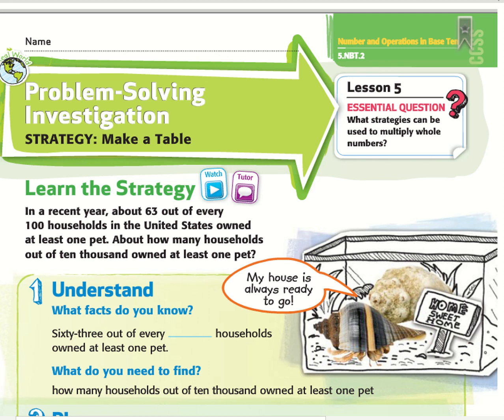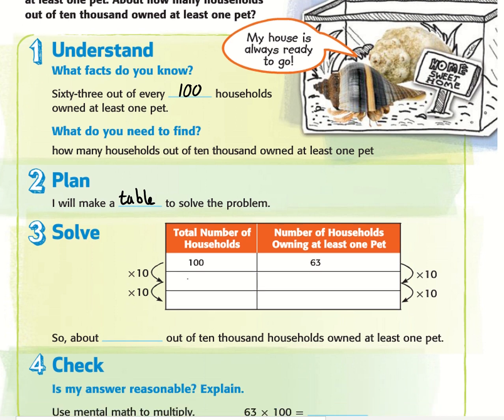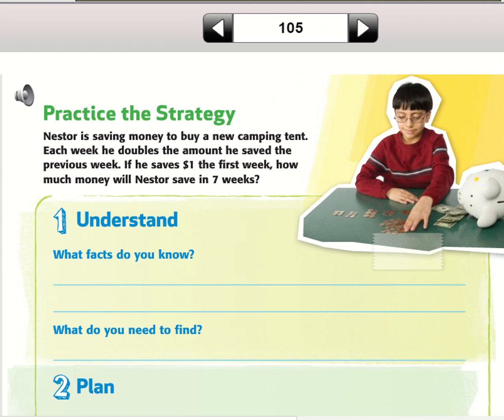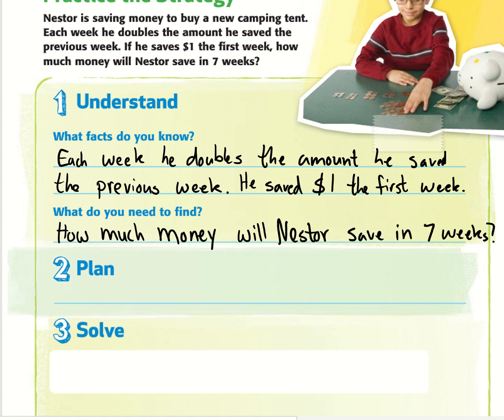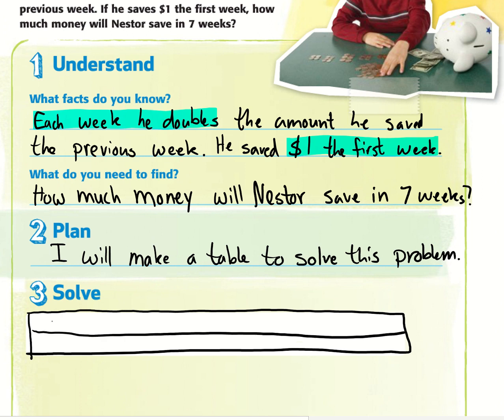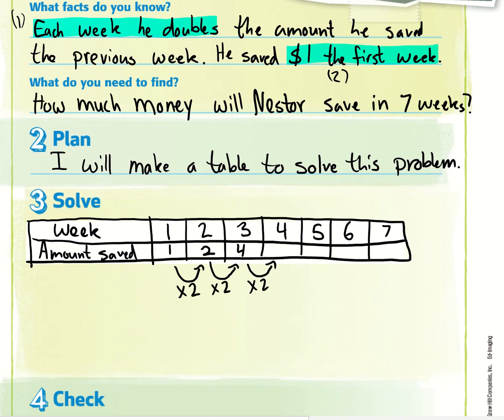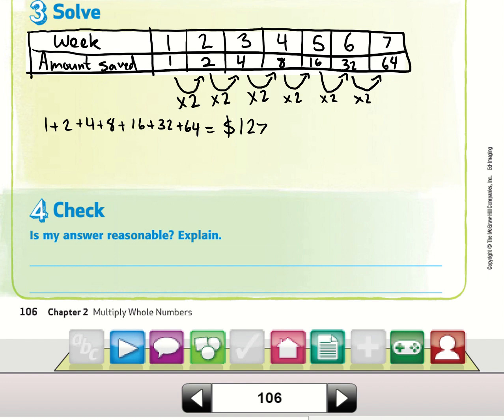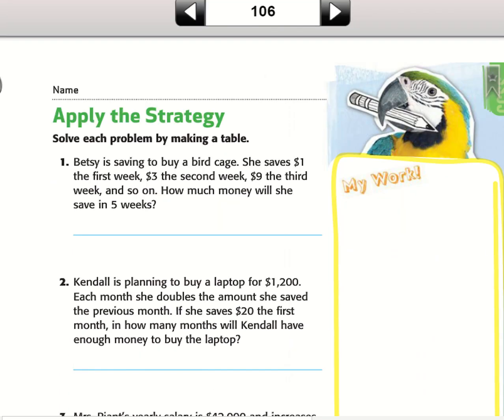5th Grade Math Chapter 2 Lesson 5